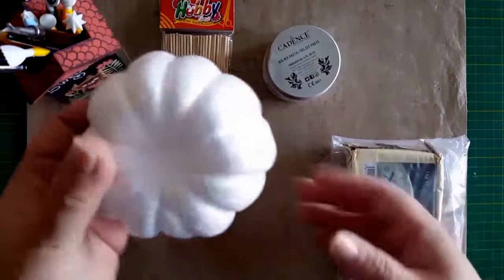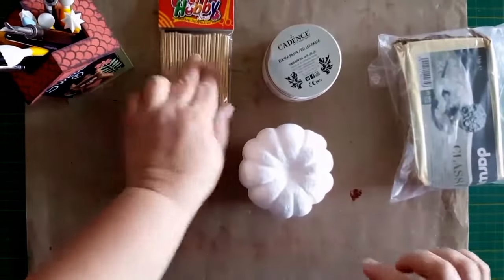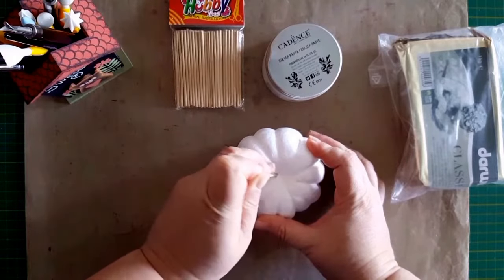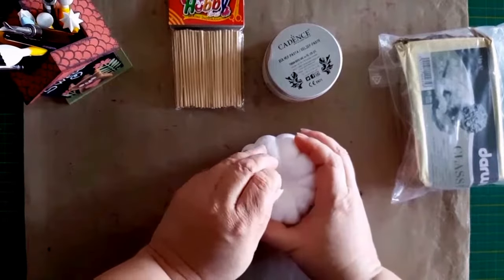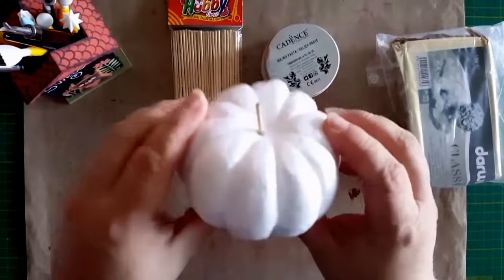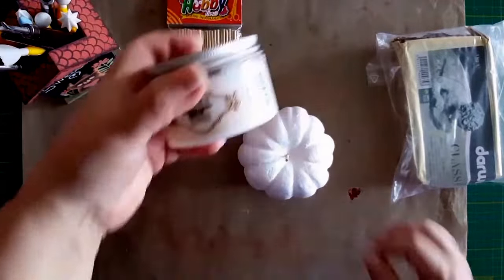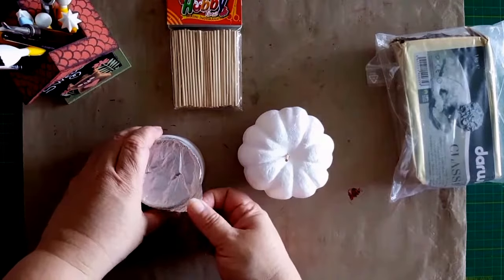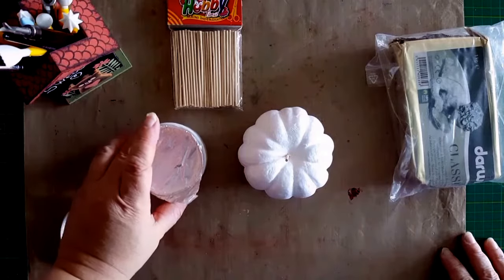# 59 Bostanei decorativi